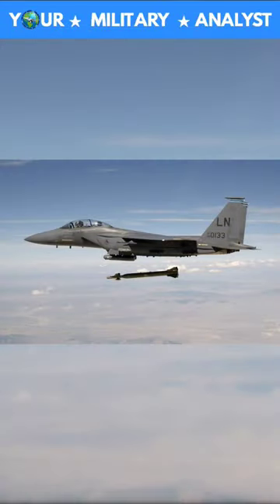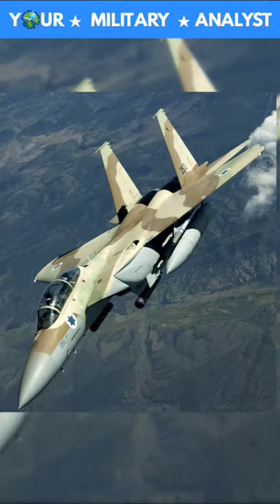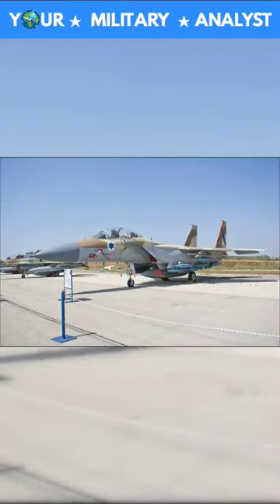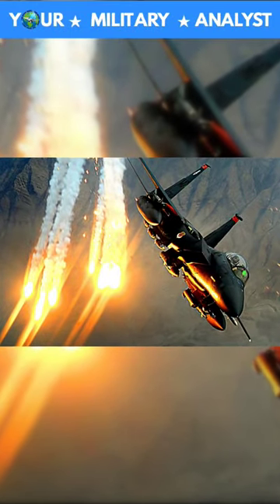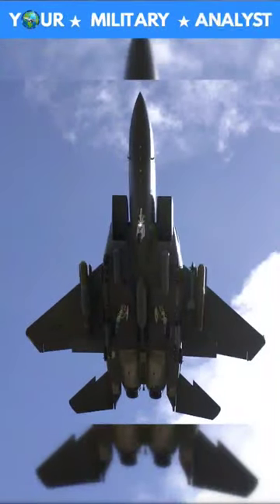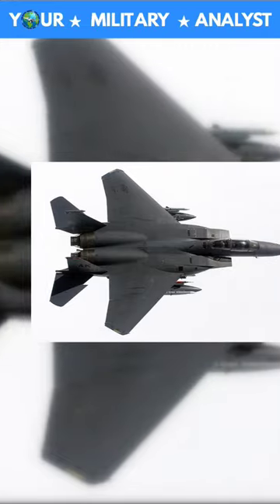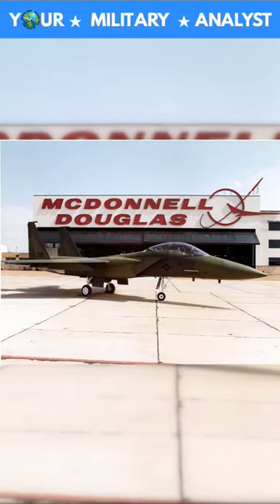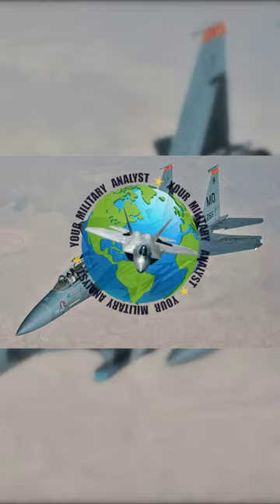The Fastest Operational Fighter Jet in U.S. Air Force | F15E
If you ask me about the fastest operational Fighter Jet in the United States Air Force, as of right now then it would  be, the F-15E Strike Eagle is a dual-role, fighter designed to perform air-to-air, and air-to-ground missions. An array of avionics and electronics systems gives the F-15E the capability to fight at low altitude, day or night, and in all weather. The F-15E is powered by two Pratt & Whitney, F100
 P W 220 or 229 engines, that incorporate advanced digital technology for improved performance. F-15E pilots can accelerate from idle power to maximum afterburner, in less than four seconds. a 40 percent improvement over the previous engine control system. Faster engine acceleration means quicker takeoffs and crisper response while maneuvering. The F100 P W 220 engines can produce 50,000 pounds of thrust (25,000 each) and the F100 P W 229 engines produce 58,000 pounds of thrust (29,000 each). the ratio of aircraft weight to its wing area, is a vital factor in maneuverability, and combined with the high thrust to weight ratio, enables the aircraft to turn tightly without losing airspeed.